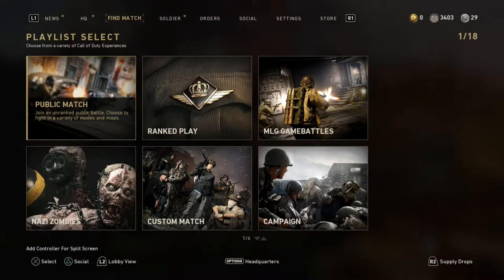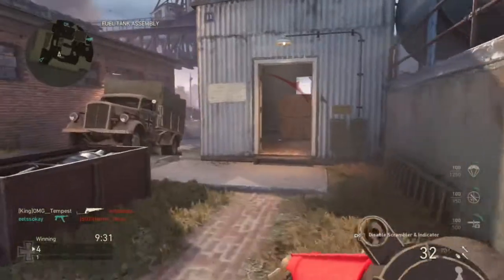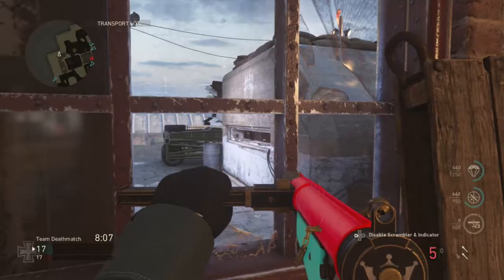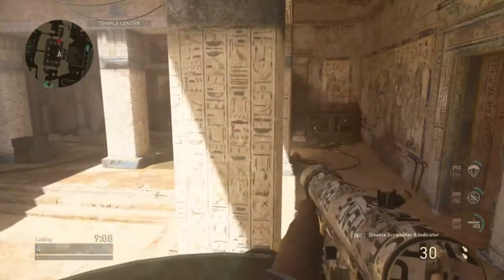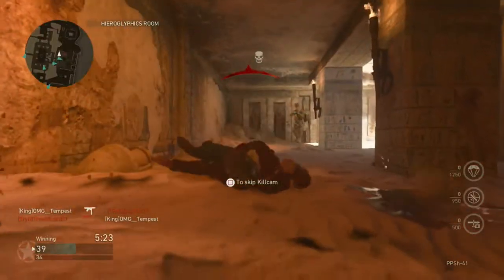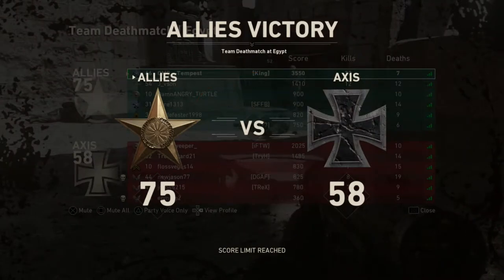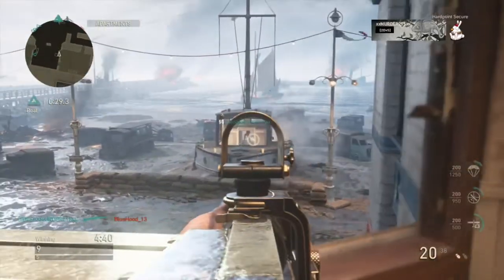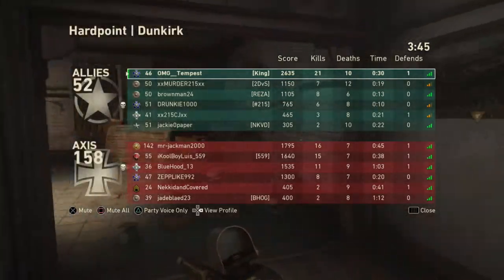SHOWCASING ALL 3 THREE MAPS OF DLC 2 Call of Duty WW2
sorry for the audio quality because the microphone picked up the sound of the game so that is why there is echo and sync issues.  Audio will be better once I get my new microphone. Till then, let me know if enjoy more of these live game play type of videos. I know I had fun making this so let me know.

Press that LIKE button if you enjoyed the video!